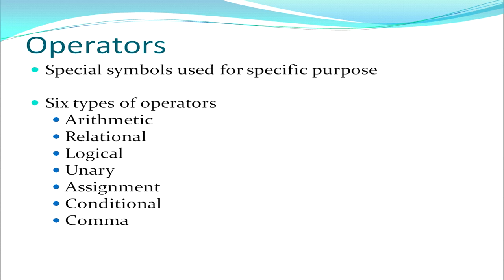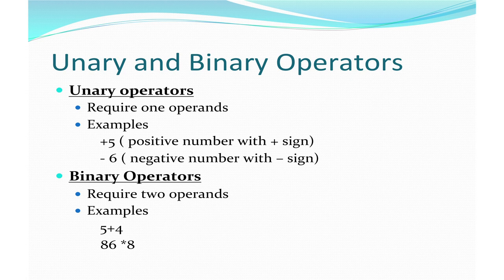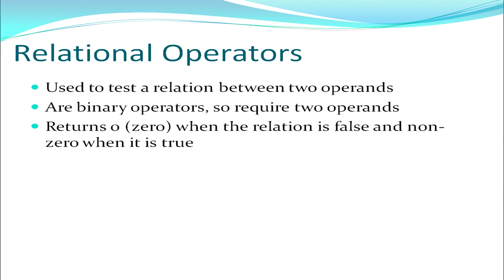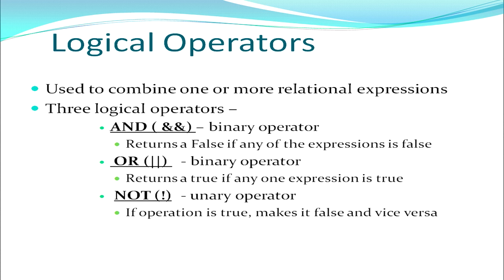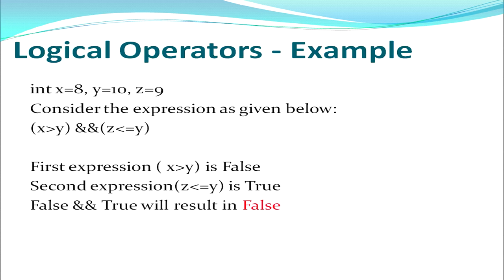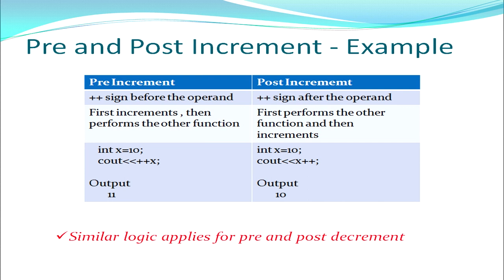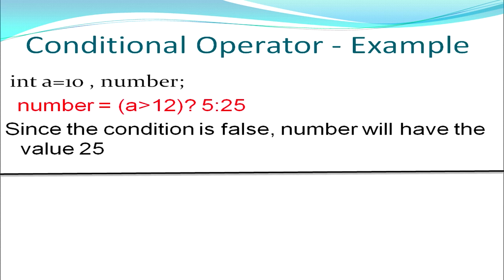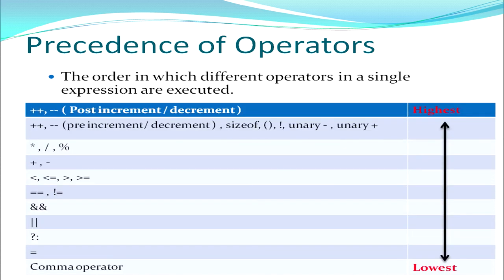Lesson-7 : Introduction to C++ Part 02